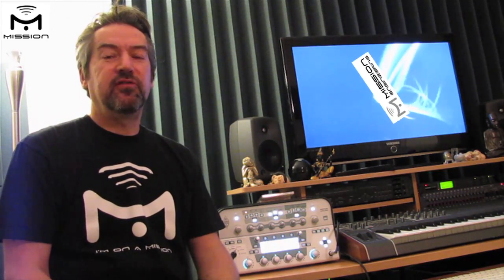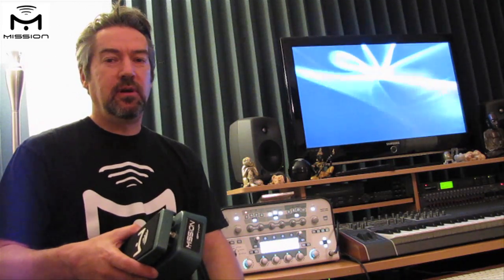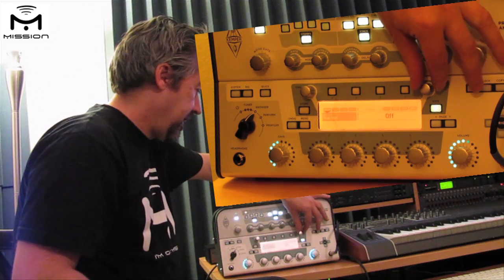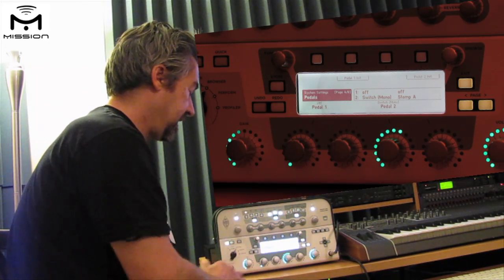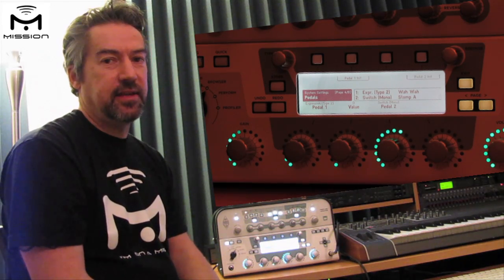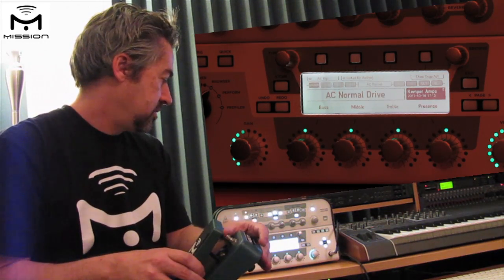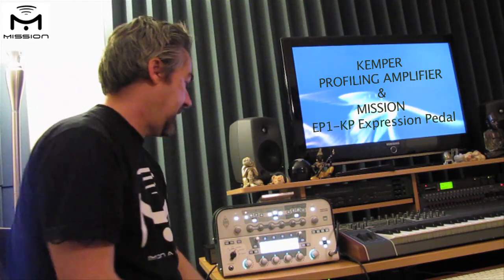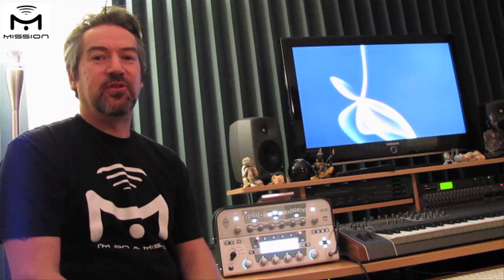Mission EP1 KP & Kemper Set Up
Mission EP1-KP Expression Pedal with the Kemper Profiling Amplifier. This video demonstrates the functions of the Expression pedal and shows you how to configure the KPA to utilize the functions of the pedal to control wah, volume and other effects.